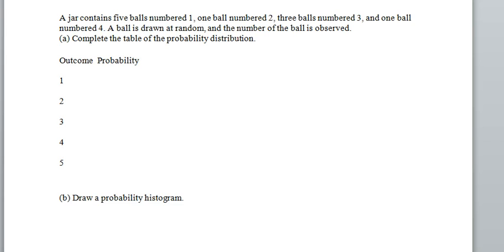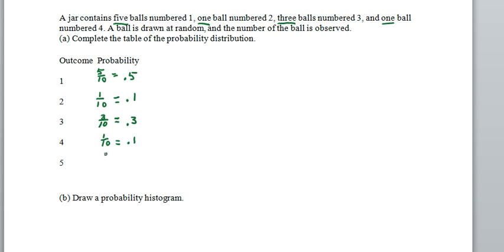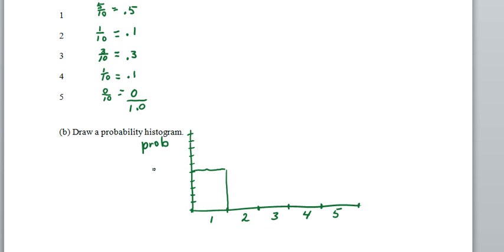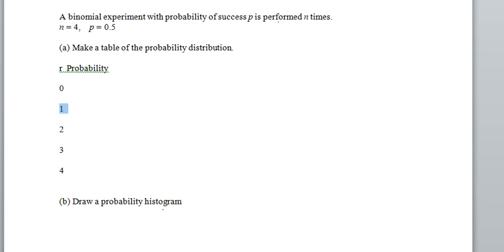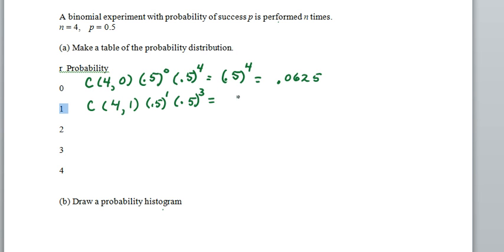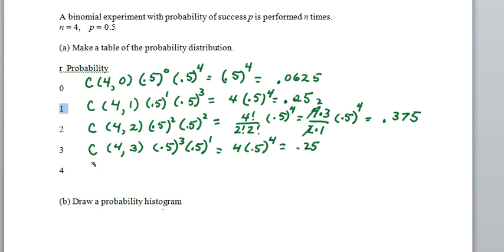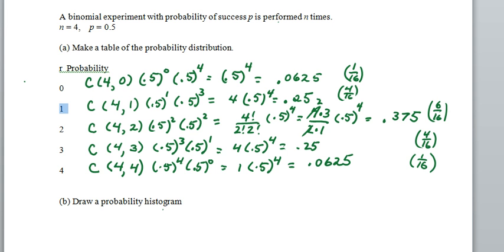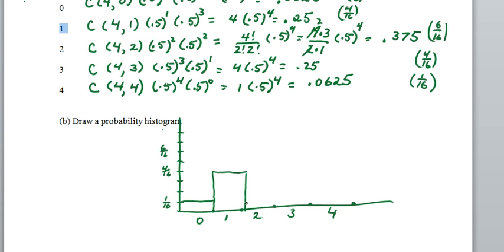Probability Distributions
In the first histogram, the base of the first bar should have been drawn from .5 to 1.5 and NOT 0 to 1.5.
In the second histogram, the base of the first bar should have been from -.5 to .5  (The vertical axis was misplaced).
The last sentence should have been "This is the typical shape of a histogram for a binomial distribution".